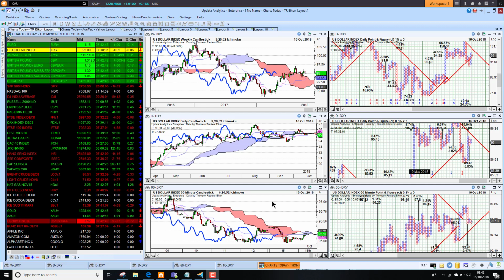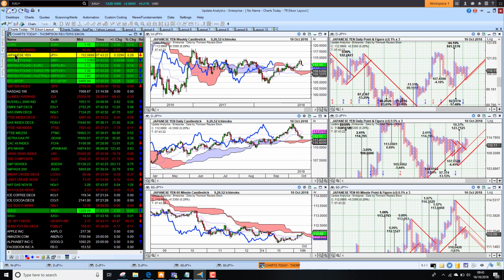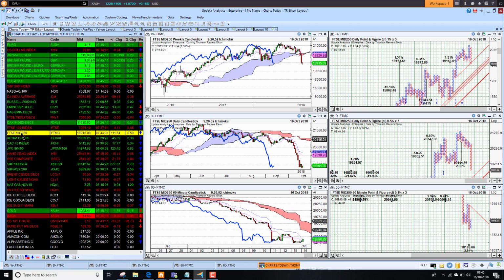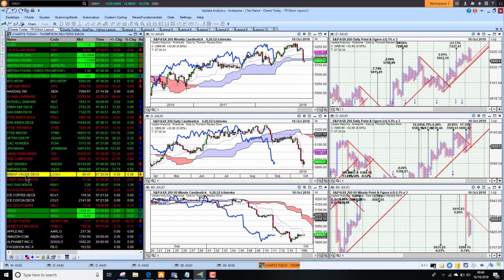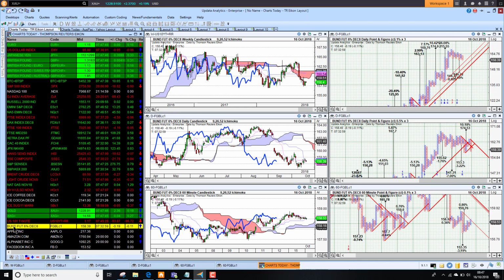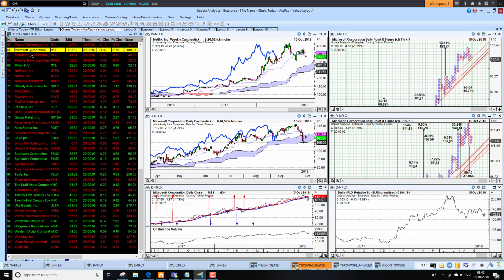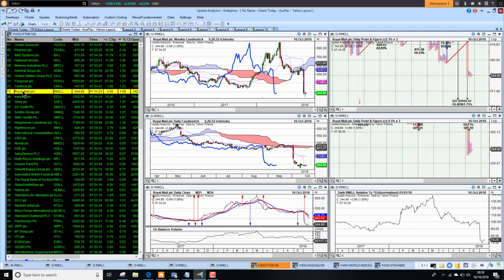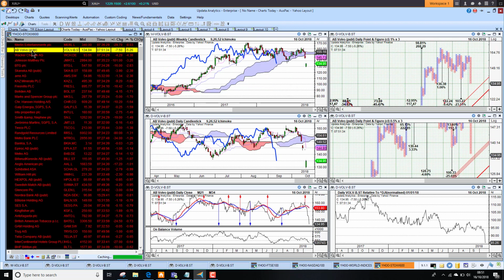ChartsToday-Europe- 16 Oct 2018 - European stocks open flat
Dollar steadies, but still bearish short term. Bitcoin still struggling. US stocks fell overnight but look set to open higher on futures. Europe flat. Crude oil weaker, gold stronger. US bond yields steady. HK and China down with many stocks looking very bearish. US tech majors mostly holding uptrends. UK retail still struggling.